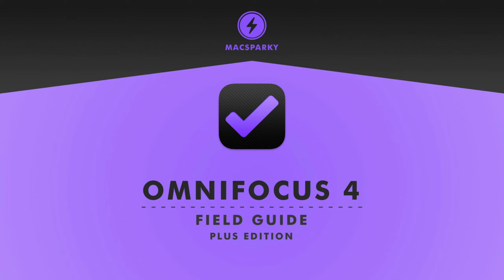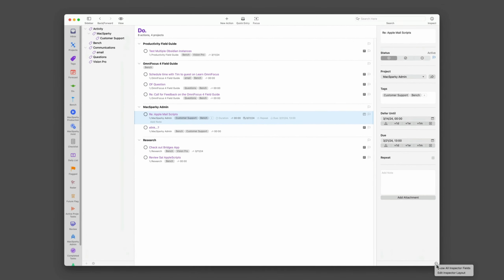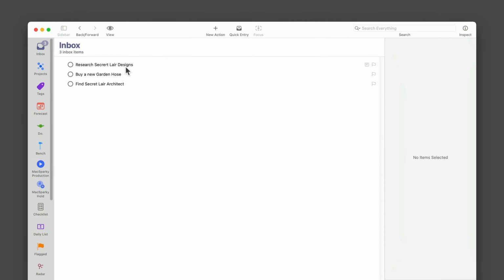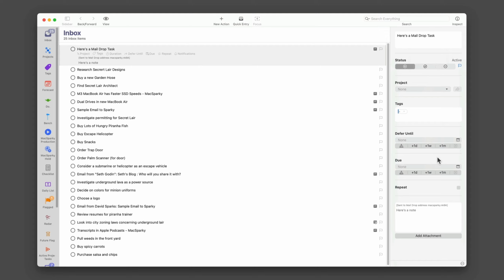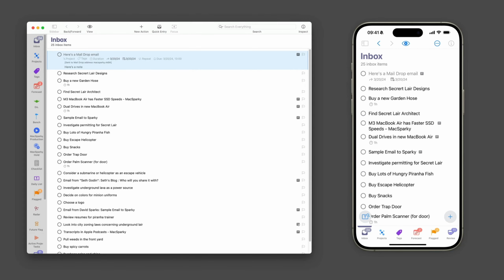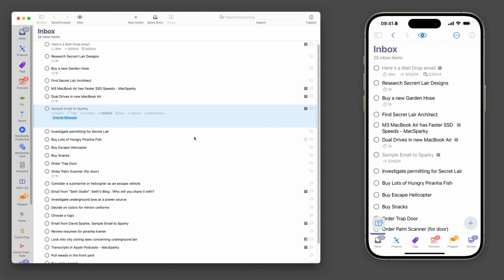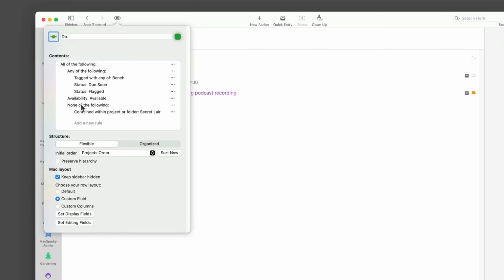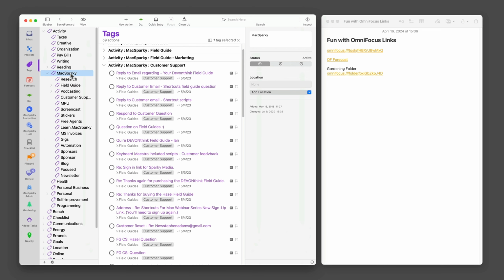OmniFocus 4 Field Guide | 44-minute Sample Video | MacSparky Field Guides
The OmniFocus Field Guide is the latest of the MacSparky Field Guides (released June 3, 2024). It's a video course that takes you, soup to nuts, through the Omni Group's supremely bad-ass task manager. It can turn an OmniFocus novice into a task-managing ninja.
This course includes 90 videos totaling over 7 hours of content. Here's a 44-minute sample video that gives you a good idea of what you will learn.

OmniFocus 4 Field Guide (Plus Edition) includes a 6-part webinar series where David dug deeper into the main features of OmniFocus during a Zoom call for customers who purchased the course:

OmniFocus 4 Field Guide (Standard Edition) has the same content minus the webinars:

▬▬▬▬▬▬▬▬▬▬ All About MacSparky ▬▬▬▬▬▬▬▬▬▬